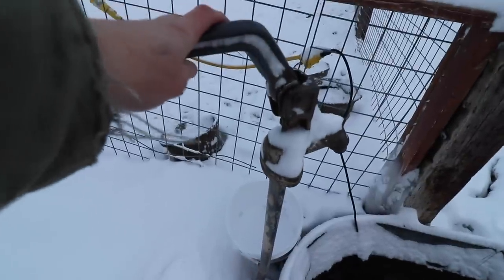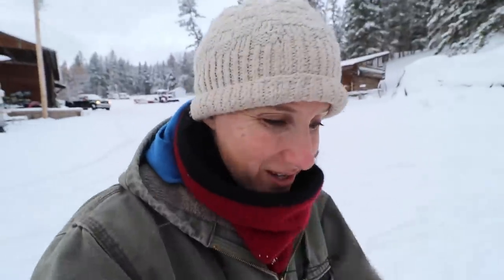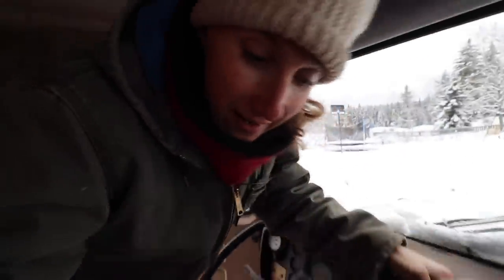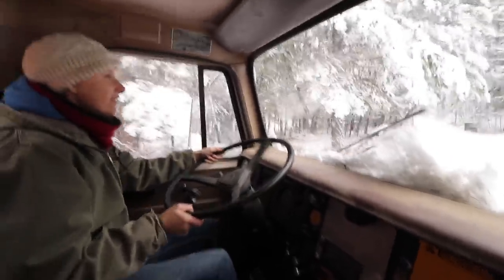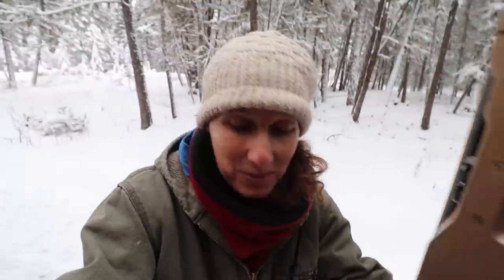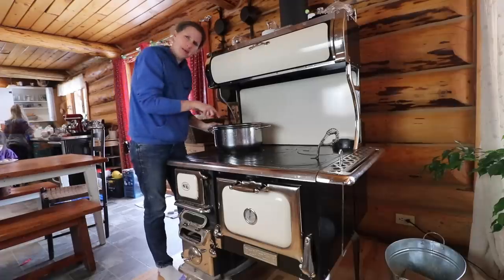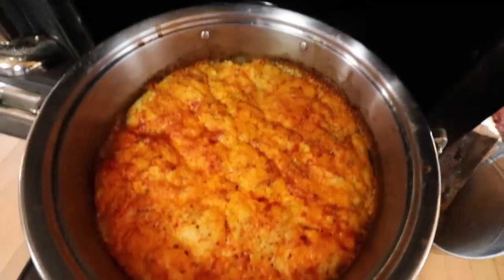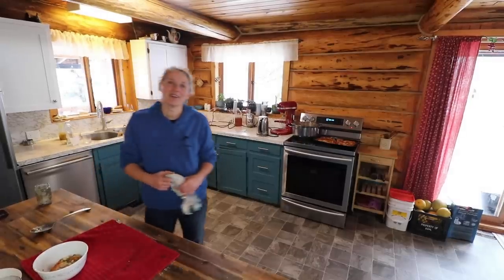Q&A, Winter Wonderland and Biscuits and Gravy on a Wood Cookstove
Hi friends, today we're getting some winter tasks completed outside and while we're doing that I'll be answering as many of your questions as I can. Later on, we'll go inside and make some old-fashioned biscuits and gravy. I hope you enjoy coming along with us today.

Biscuit Recipe

1 3/4 c flour
2 tsp baking powder
1/2 tsp baking soda
1 tsp salt
1/4  c shortening*
3/4 cup buttermilk *
1/3 c grated cheddar cheese

1. Preheat oven to 450 degrees.

2. Combine dry ingredients and whisk to blend well. Add cheese and combine.

3. Cut in shortening until the texture is like oatmeal. Add buttermilk, stirring with a fork just until moistened.

4. Turn dough onto lightly floured surface. Knead 3 or four times and flatten into 1 inch thick oval.

5. Using round biscuit cutter, or the top of a small glass, floured, cut out rounds and place, two inches apart on an ungreased cookie sheet. Bake 15 minutes until lightly browned.

Nana's Notes
If you don't have shortening, you can use 1/8 c butter mixed with 1/8 c lard. It works just as well.
If you don't have buttermilk, put 1 1/2 tsp vinegar into bottom of 3/4 c measure, and fill with milk. The milk will sour after a minute or two. Also works great!

Snail Mail:
150 Mile House, BC.
V0K-2G0

Mason Top Fermenting Kit

Jun Scoby

Fermentation Pebbles

Root Cellaring

Grassfed Cattle